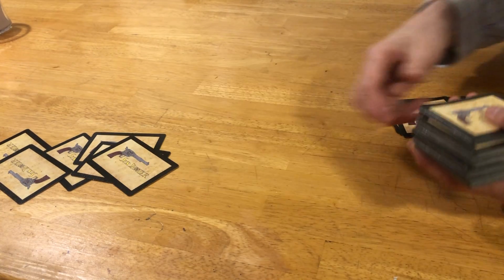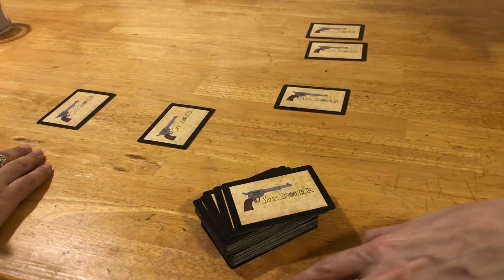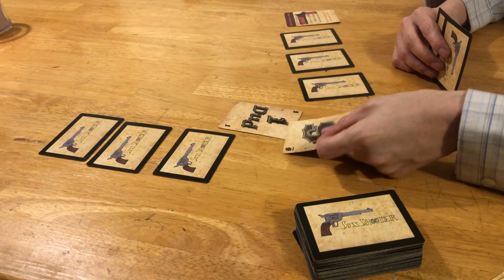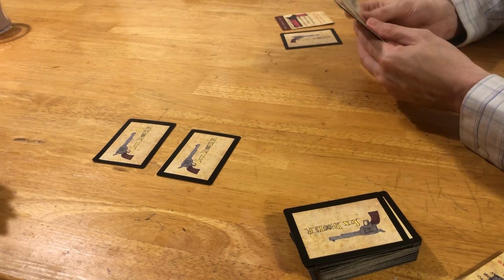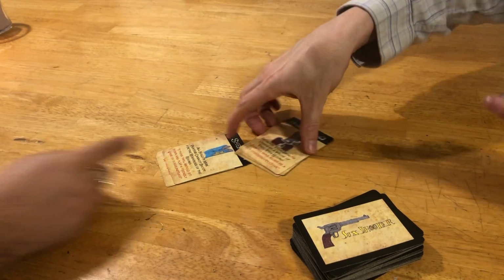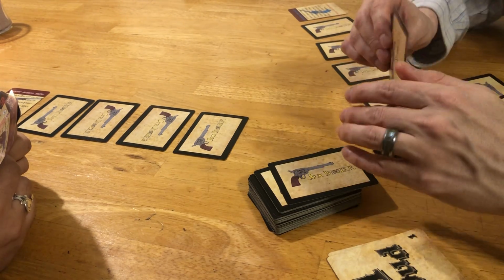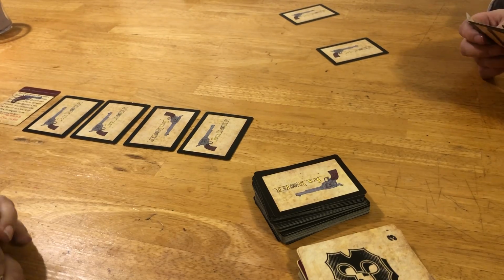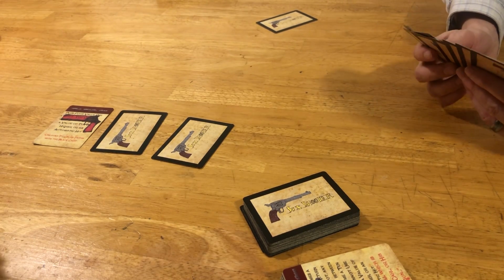Six Shooter Gameplay and explanations.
A small gameplay of Six Shooter, the rules. Featuring my wife, Bannie McCormick, and the new Over the Top expansion pack.

But the main game here -

Over the Top Expansion will be available soon!